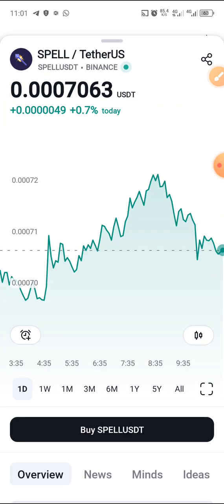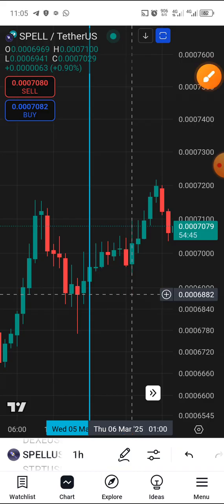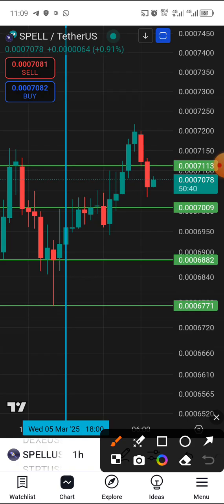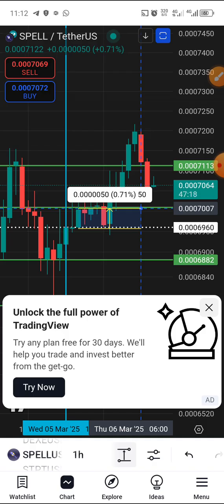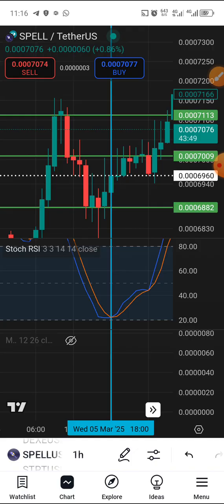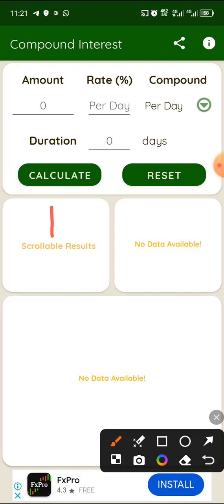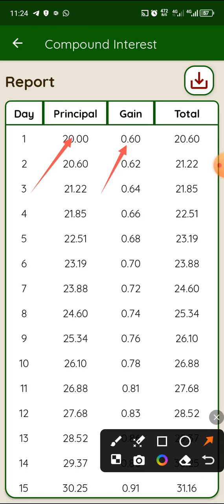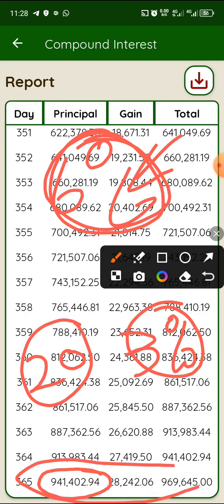HOW TO USE A STOCASTIC RSI INDICATOR (part 2)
Another simplified way of using the Stocastic RSI indicator